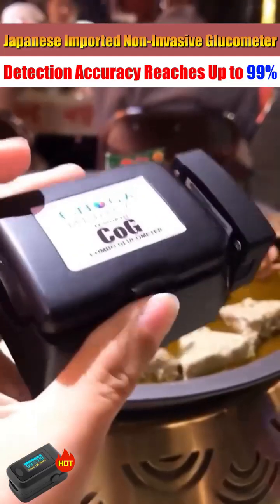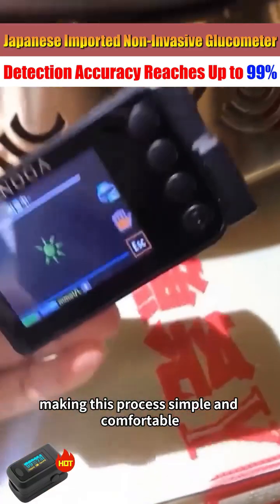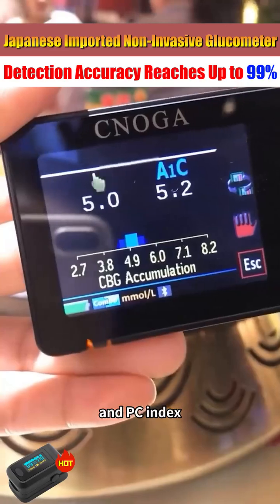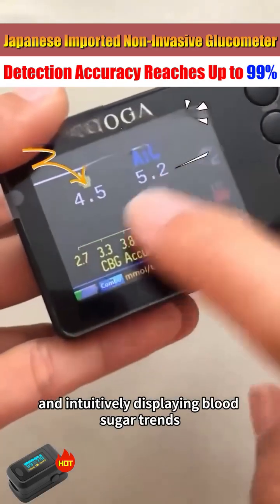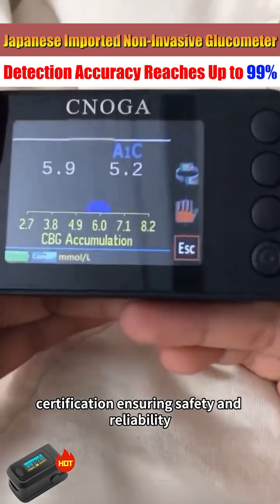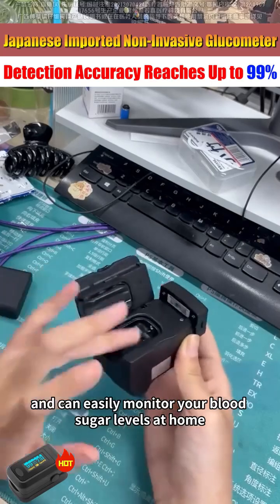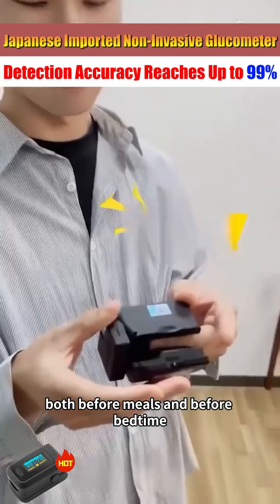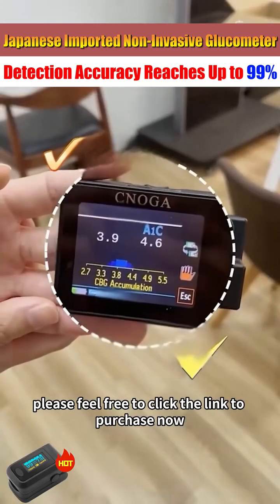Medical blood oxygen detector